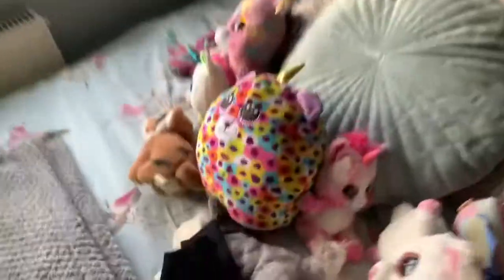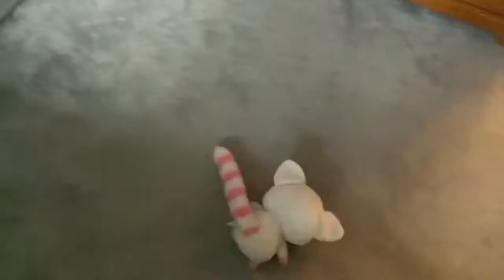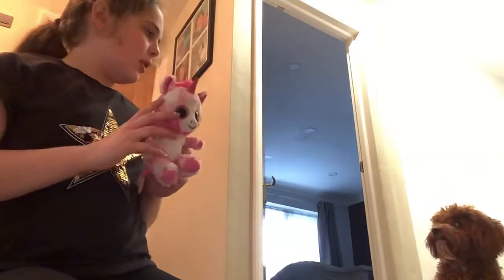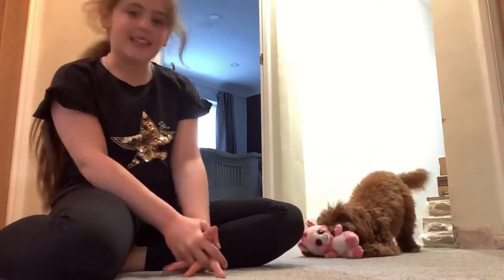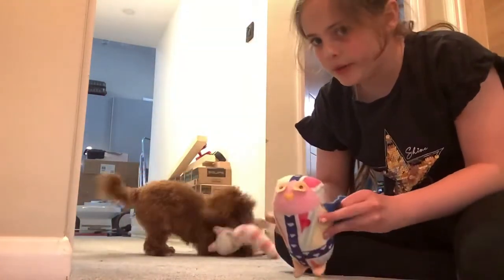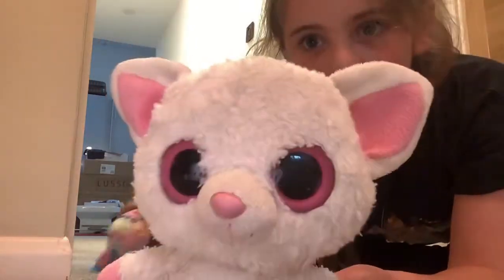Toys that I think Mable will take (challenge: watch before the 30th of April)